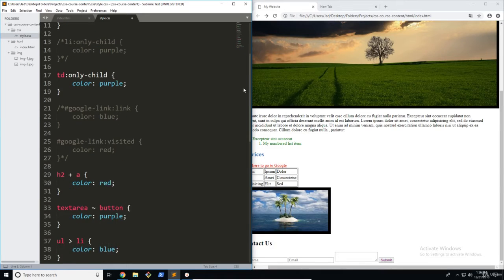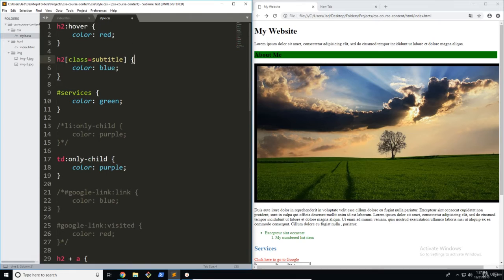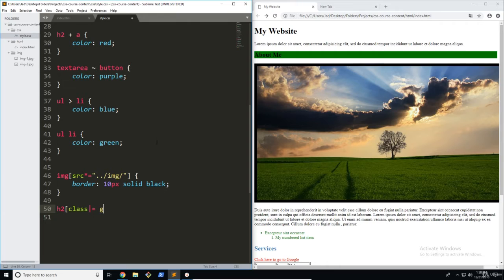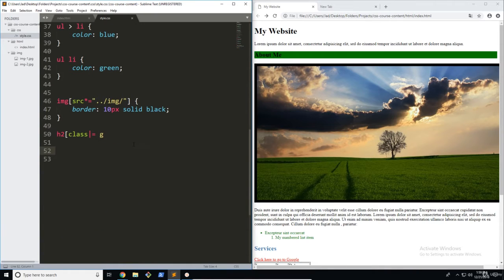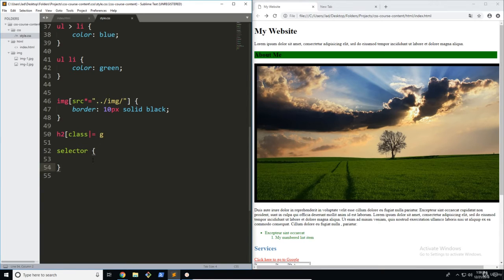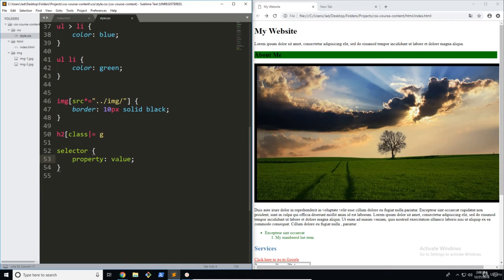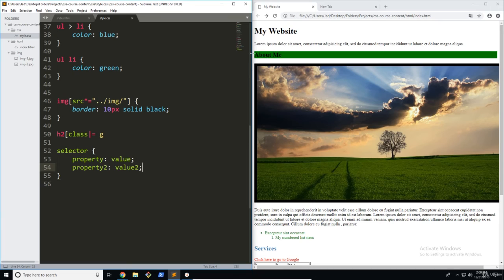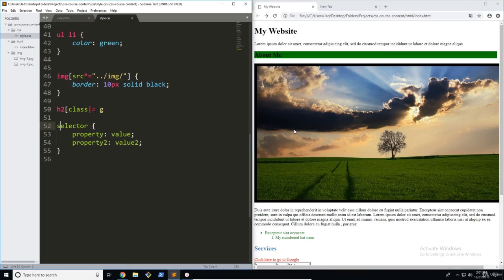CSS Tutorial For Beginners - Zero to Hero (Complete Course) 16/60 The CSS General Rule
CSS Tutorial For Beginners - Zero to Hero (Complete Course)
Become an Expert in CSS and CSS3 With Styling, Grid, Flexbox, Animations, Transitions, and more; No experience needed!

Do you want to learn how to style websites? Do you want to learn the industry-standard techniques that web developers use? Do you want to be able to take your website to the next level? If you are asking one of these questions, then CSS is the perfect skill for you to learn.

CSS, or Cascading Style Sheet, is responsible for the styling of a website. It can completely change its look and feel, taking a website from the amateur level, to an industry website that can be shown off to clients.

In this course, we cover CSS from the ground up; starting with basics skills, such as coloring and text, to highly advanced skills, custom animations. Overall, we cover over 10 major topics of CSS, including:

Coloring

Formatting

Text

Layout

Grid

Flexbox

Animations

Transitions

Even with all of these topics, you do not need any experience in CSS! This course is packed with content-both interactive and informational- to help you achieve your goals. Each section contains an in-depth quiz with 10 questions covering each unit, allowing you to diagnose yourself and your skill. The videos are filmed in an interactive way to help you ‘learn while doing’.

On top of that, at the end of the course, you get to style a website from scratch using all of the techniques you learned!

With 6+ hours of video and everything mentioned above, you are bound to become a CSS wizard by the end of the course, regardless of your previous knowledge of the topic. The only tool you need is a basic understanding of HTML (Which can be learned through my free course!)

So, are you ready to start upgrading your web development career?

You will learn how to apply CSS to any type of website or project.
You will learn about basic styling and formatting in CSS.
You will learn about CSS Theory and some of the concepts that power CSS.
You will learn about layout in CSS and ways of manipulating it (Flexbox, Grid, etc.)
You will learn about animations and transitions in CSS.
Must have basic knowledge of HTML (Avaliable to learn in my free HTML course)
Will to learn!

Who this course is for:

Anyone looking to progress their front-end web development skills
Those looking to open opportunities or create a basis in the development industry.
Anyone who wants to revisit or relearn CSS concepts.